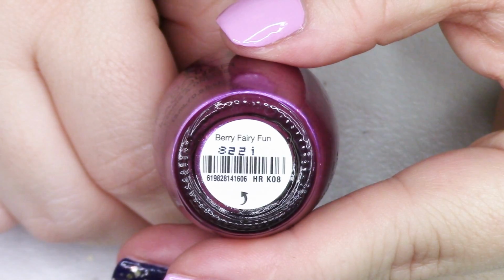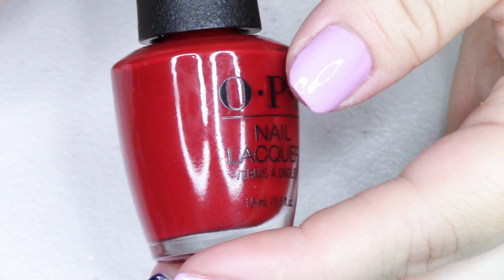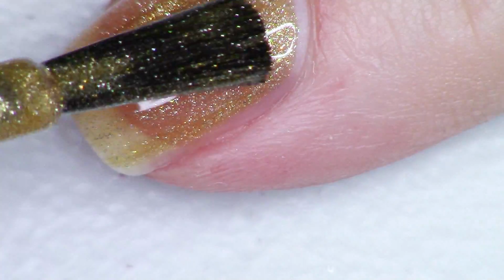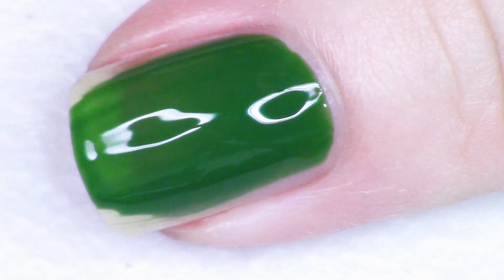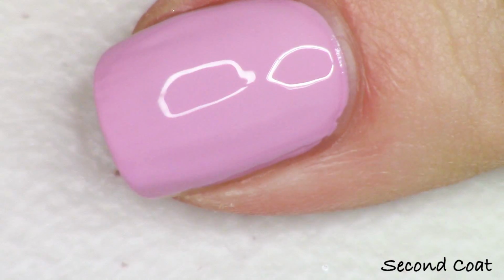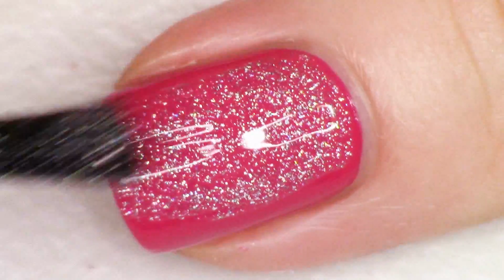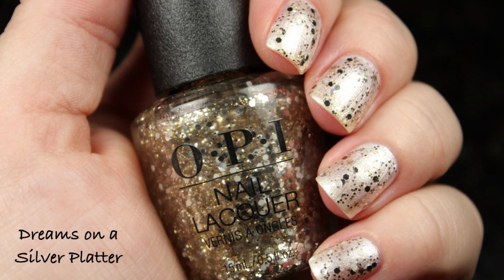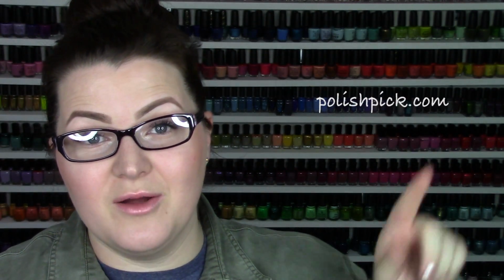OPI The Nutcracker and the Four Realms | Holiday 2018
Today we're looking at LIVE APPLICATION and DUPES/COMPARISONS for the new OPI The Nutcracker and the Four Realms Collection for Holiday 2018.

There are 12 base colors and 3 extra glitters in this limited edition collection and they are currently available for a great price here:

Polishes Swatched:
Berry Fairy Fun
Black to Reality
Candied Kingdom
Dancing Keeps Me on My Toes
Dazzling Dew Drop
Dreams Need Clara-fication
Envy the Adventure
Ginger's Revenge
Lavendare to Find Courage
March in Uniform
Tinker, Thinker, Winker?
Toying with Trouble
Dreams on a Silver Platter
Gold Key to the Kingdom
I Pull the Strings

Piano Covers by Phoebe Moon:
Dreaming of You- Selena
Dreams- Fleetwood Mac
Dust in the Wind- Kansas
Easy- Lionel Richie

Tracy, CA
95378